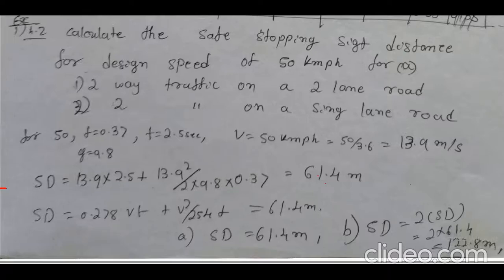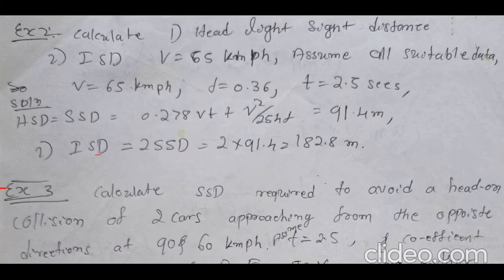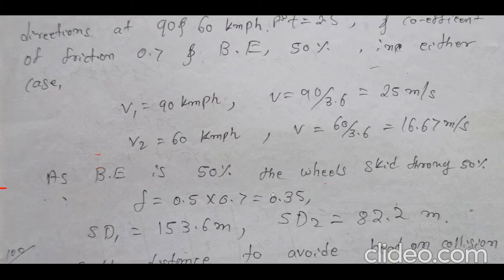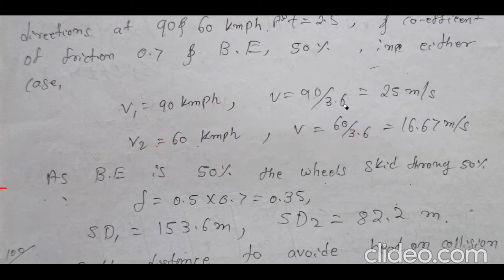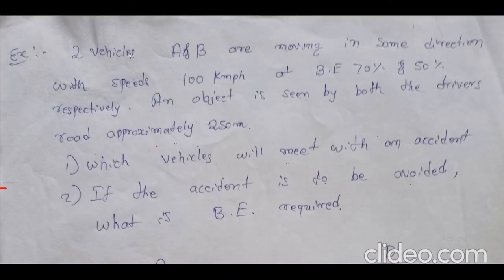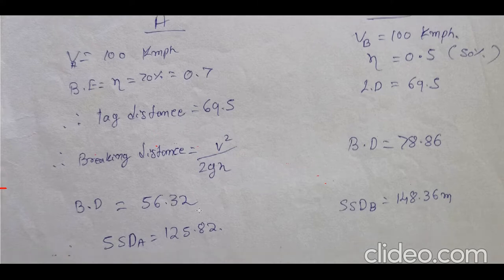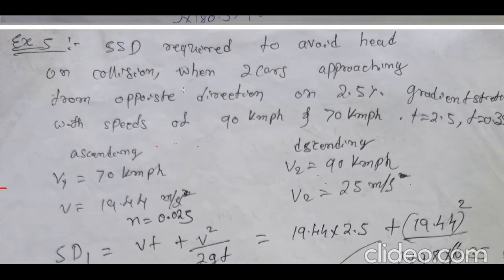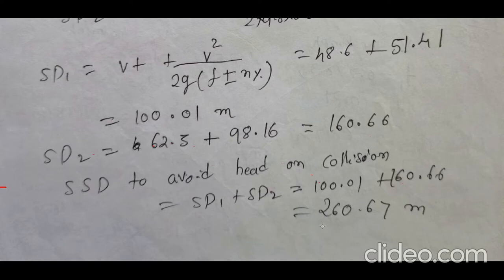Stopping Sight Distance Examples